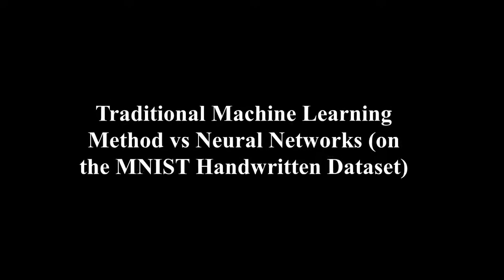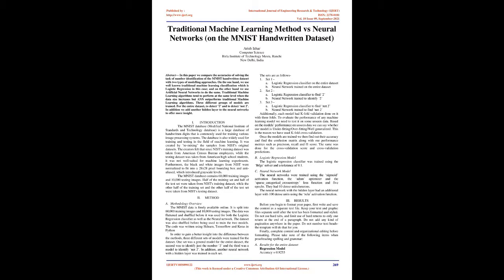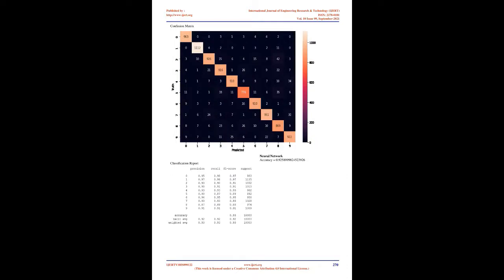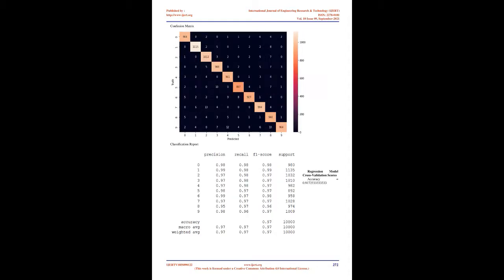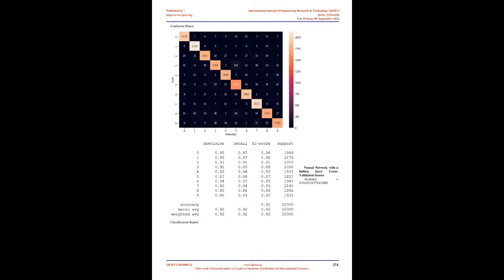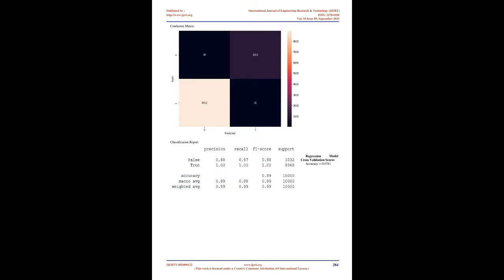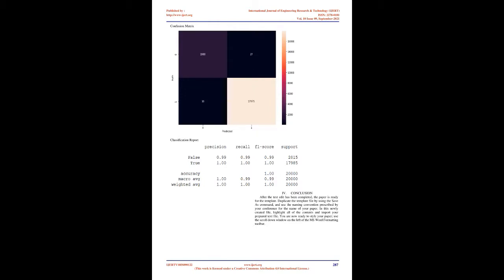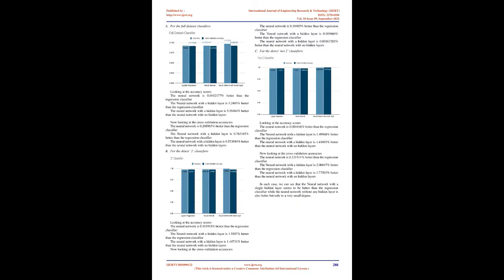Traditional Machine Learning Method vs Neural Networks (on the MNIST Handwritten Dataset)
Arish Izhar

In this paper we compare the accuracies of solving the task of number identification of the MNIST handwritten dataset with two types of modelling approaches. On the one hand, we use well known traditional machine learning classification which is Logistic Regression in this case; and on the other hand we use Artificial Neural Networks to do the same. Traditional Machine Learning algorithms tend to perform at the same level when the data size increases but ANN outperforms traditional Machine Learning algorithms. Three different groups of models are trained. For the entire dataset, to detect 2 and to detect not 2. In addition we add another hidden layer to the neural networks to offer more insight.